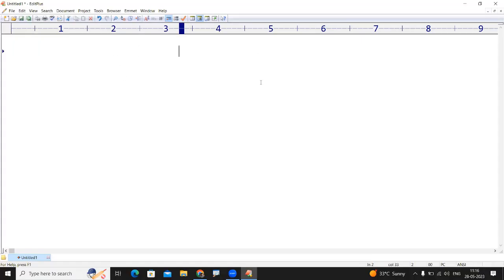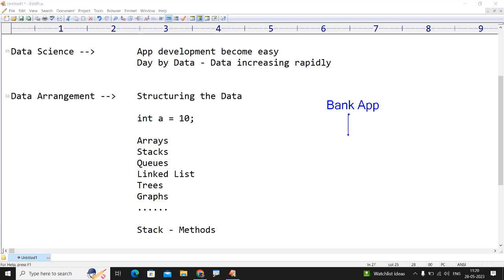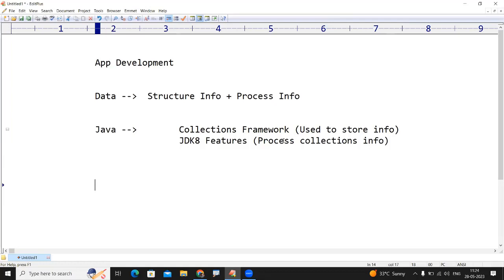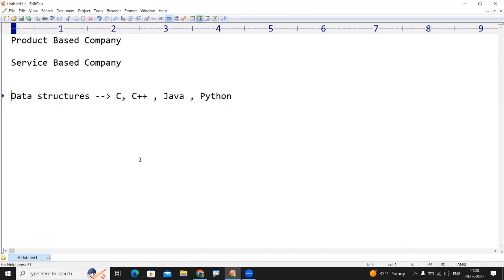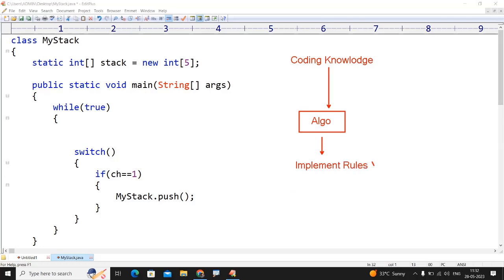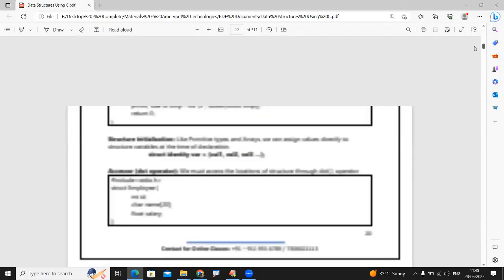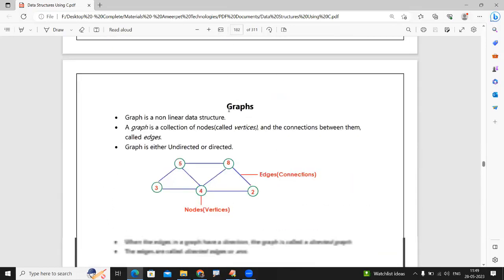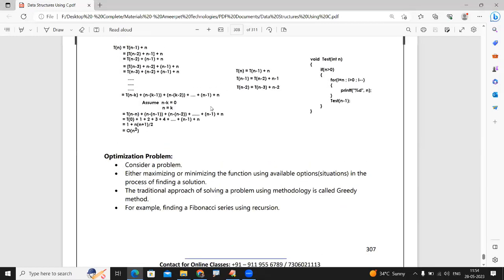FREE Workshop on Data Structures and Algorithms using JAVA | Online Training | Kalyan IT Hub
Data Structures and Algorithms using JAVA

Kalyan IT Hub is India's No.1 quality training institute for candidates who want to build their future in Information Technology. We are into online training, classroom training, corporate training, and one-to-one training with more passion and dedication. Kalyan IT Hub aims to provide the best quality real-time oriented training on Data Science with AI, Google Cloud Platform (GCP), Data Structures with C, Java, JAVA Fullstack, Spring, Spring REST, Spring Cloud, Microservices, Microsoft Azure, Service Now, Python, Hadoop, Django, UI Fullstack, Angular 11, React JS, Node JS, MEAN Stack, MERN Stack, Salesforce, Oracle, Testing, Android, Docker, Kubernetes, Manual Testing, Selenium, and Digital Marketing.

  🎈 Live Coding
  🎈 Real-time Environment
  🎈 Class Notes

  ► Data Structures and Algorithms using JAVA Introduction
  ► Data Structures and Algorithms using JAVA Tutorial For Beginners
  ► Data Structures and Algorithms using JAVA Tutorial for Complete Beginners
  ► Data Structures and Algorithms using JAVA Course for Beginners
  ► Data Structures and Algorithms using JAVA Online Training
  ► Data Structures and Algorithms using JAVA Essential Training
  ► Data Structures and Algorithms using JAVA Training By Real-Time Expert
  ► Data Structures and Algorithms using JAVA Realtime Training
  ► Data Structures and Algorithms using JAVA Course Kalyan IT Hub
  ► Data Structures and Algorithms using JAVA Kalyan IT Hub
  ► Data Structures and Algorithms using JAVA videos
  ► Live Training in Data Structures and Algorithms using JAVA
  ► Data Structures and Algorithms using the PYTHON Tutorial
  ► Data Structures and Algorithms using JAVA Quick Start
  ► Data Structures and Algorithms using JAVA Step By Step
  ► Learn Data Structures and Algorithms using JAVA
  ► What is Data Structures and Algorithms using JAVA
  ► Data Structures and Algorithms using JAVA Tutorials for Beginners